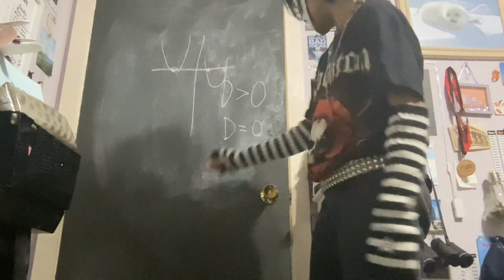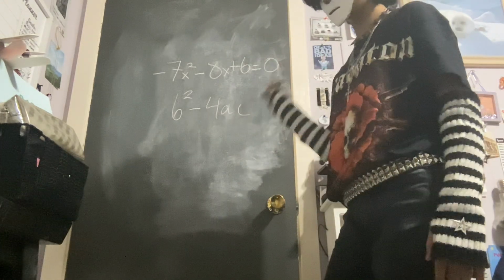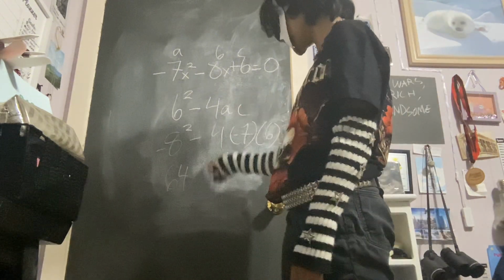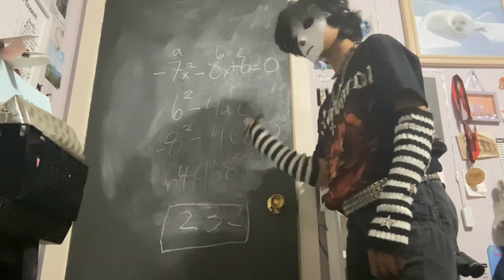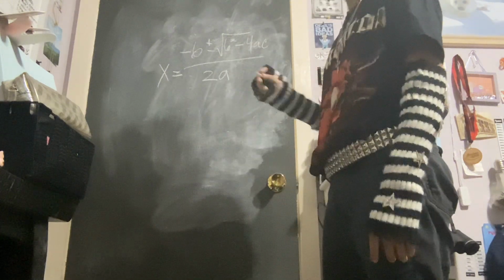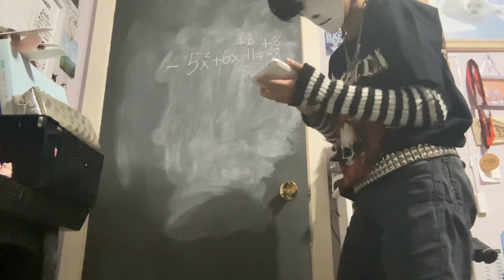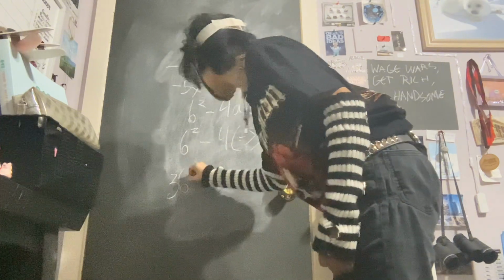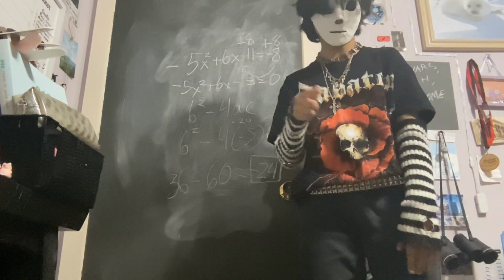Discriminants: Pulling Equations out of My Ass Part 3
Genuinely discriminants are pretty chill I'm working on part 2 of trig please don't get cold feet